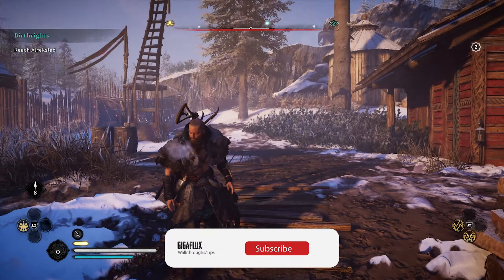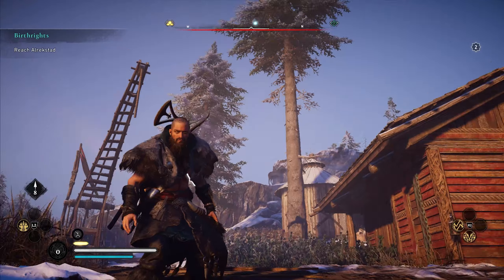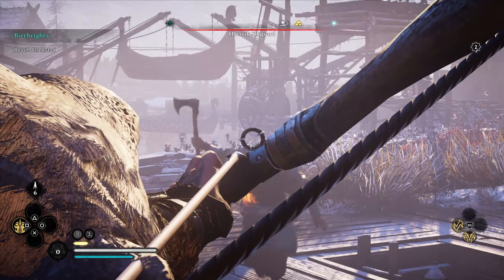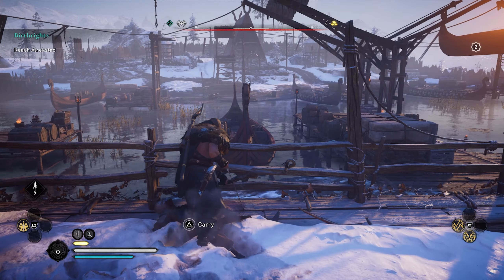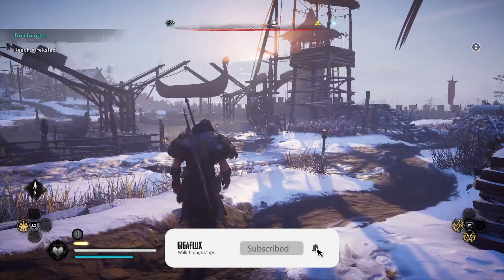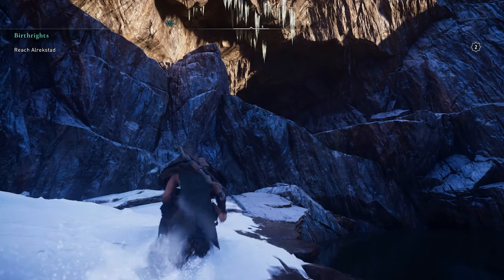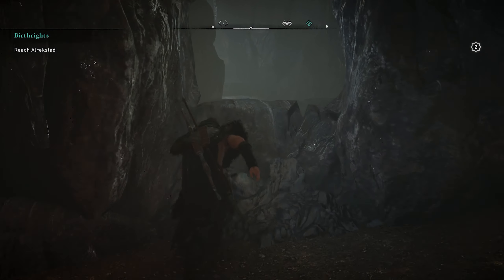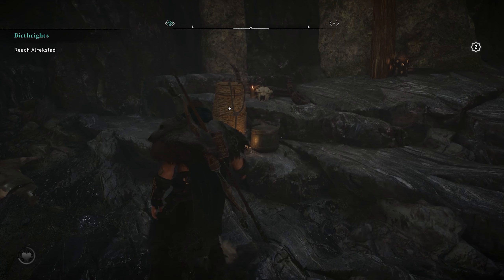HOW TO GET BEST EARLY RECURVE BOW & FAFNIR FANG LOCATIONS | Assassins Creed Valhalla Tips [PC]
Become Eivor, a Viking raider raised to be a fearless warrior, and lead your clan from icy desolation in Norway to a new home amid the lush farmlands of ninth-century England. ➡️ Full Series Playlist 🔴 More Let's Play Series 🔴

🕹️ Welcome to our Commentary Playthrough Series on the Game that is called Assassins Creed Valhalla on PC, our let's play gameplay series walkthrough of Assassins Creed Valhalla will feature a long running Assassins Creed Valhalla Let's play Playthrough from the Start to the Ending, in which we explore all of the Norse Mythology the story of Eivor aswell as meeting Odin, Sons of Ragnar, raiding England expanding our Northern Settlement also we are playing on Drengr Difficulty (Very Hard)
and we will be releasing Gameplay guides and tips

• Information about Assassins Creed Valhalla

Sail across the icy North Sea to discover and conquer the broken kingdoms of England. Immerse yourself in activities like hunting and drinking games or engage in traditional Norse competitions like flyting – or, as it's better known, verbally devastating rivals through the art of the Viking rap battle.

Lead a crew of raiders and launch lightning-fast surprise attacks against Saxon armies and fortresses. Claim the riches of your enemies' lands for your clan and expand your influence far beyond your growing settlement.

HOW TO GET BEST EARLY RECURVE BOW & FAFNIR FANG |  Assassins Creed Valhalla Tips [PC GAMEPLAY]]